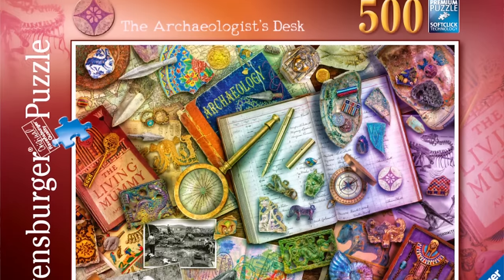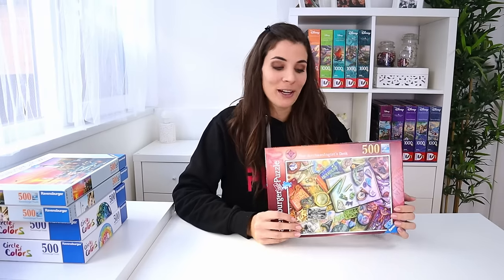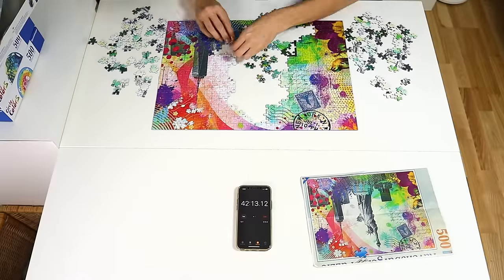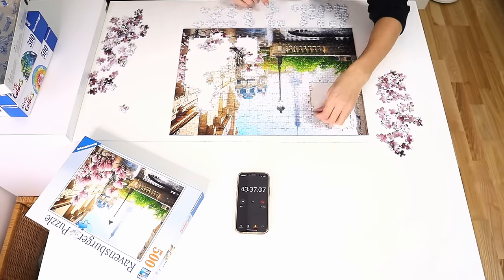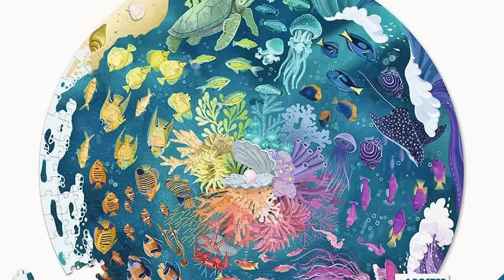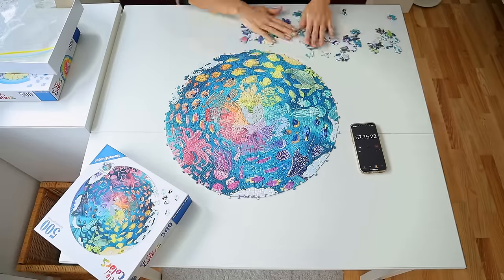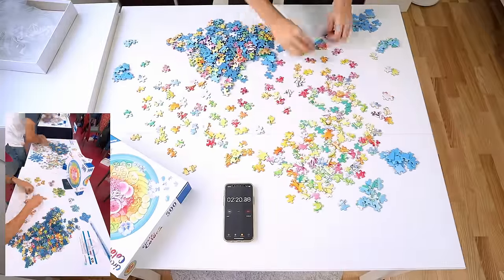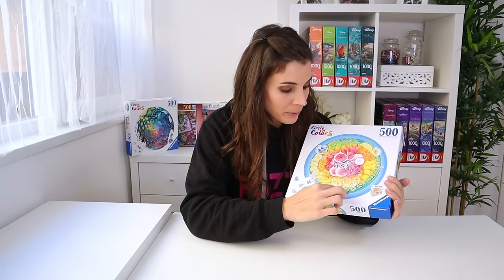I did ALL the puzzles from World Jigsaw Puzzle Championship 2023!!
I have decided to do ALL the puzzles (that I own) from the individual rounds from WJPC 2023 - including the ones, that I had actually done at the competition! 😁 I have to say that the results were quite interesting, and I'm still not quite sure how I feel about them! 😂🙈

I didn't see much point in doing the pairs puzzle as an individual, therefore I skipped the one that I had at home, because I wouldn't be able to compare the times anyway! 😅

To see what's more to come, check out my PUZZLE HAULS:
*Puzzles in this video:*
1. The Archaeologist's Desk - Ravensburger
2. New York Postcard - Ravensburger
3. Springtime in Paris - Ravensburger
4. Ocean - Ravensburger
5. Poke Bowl - Ravensburger